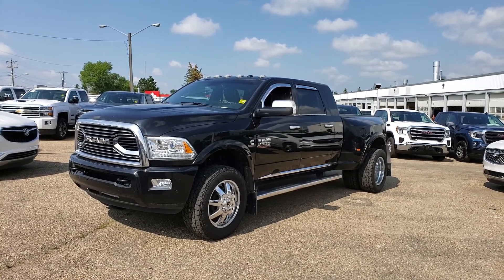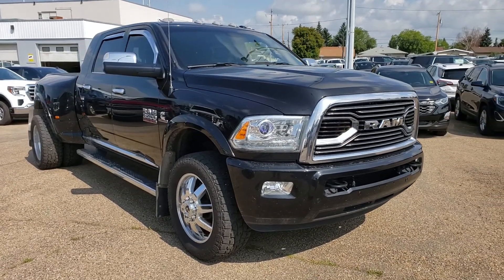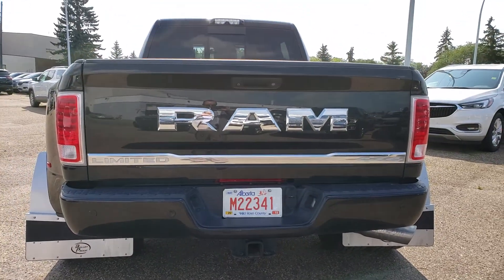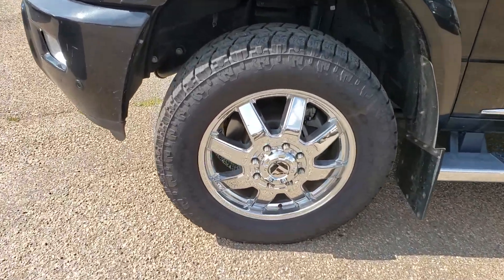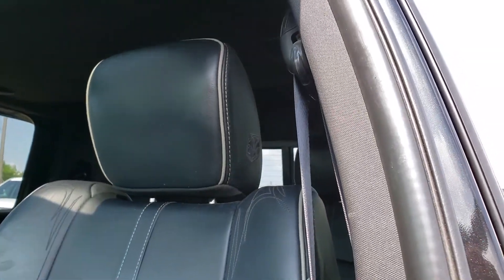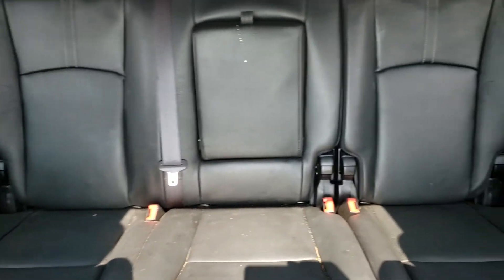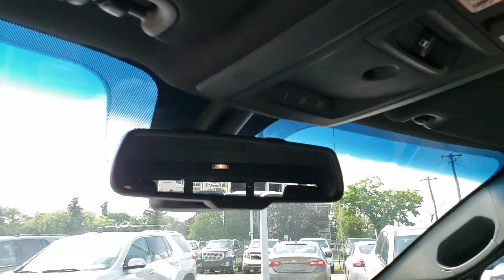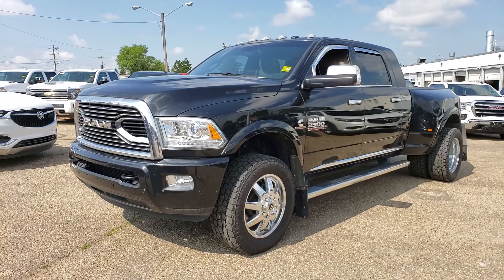2016 Ram 3500 Limited Dually